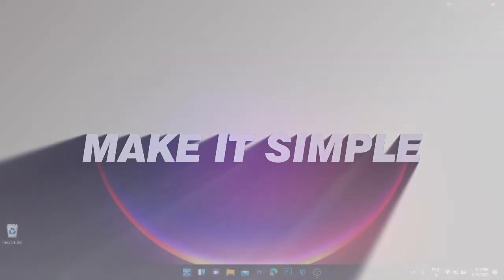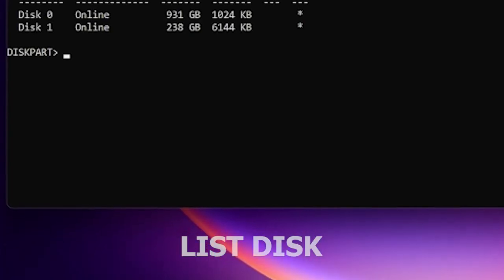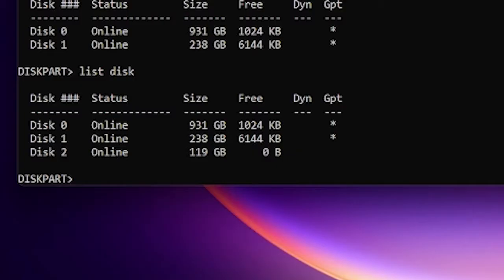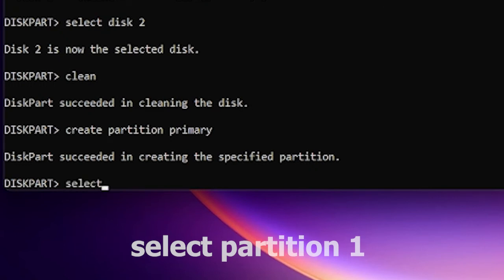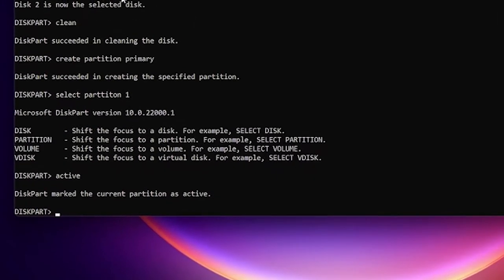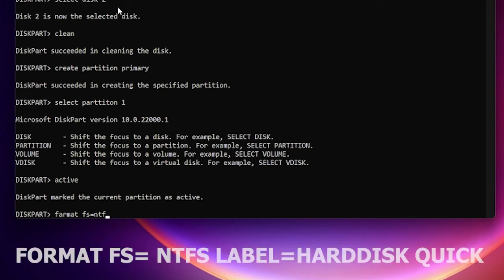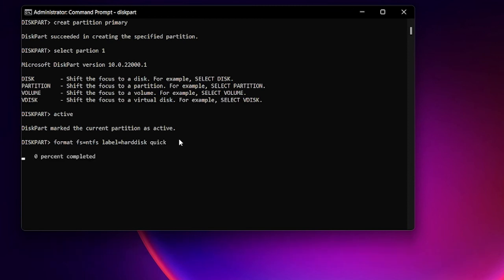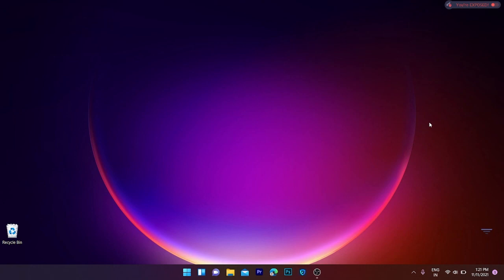how to fix USB or Harddisk after live booting under 2 minute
My channel motive to make eliminate unwanted talks and do very thing in simple steps for a intermediate users . Todays topic is how disable the secure boot loader.

Commands used
 Diskpart
 List disk
 Select disk 2
 Clean
 Create partition primary
 Create Partition 1
 Active
 Format fs = ntfs label=harddisk quick
 Assign
 Exit